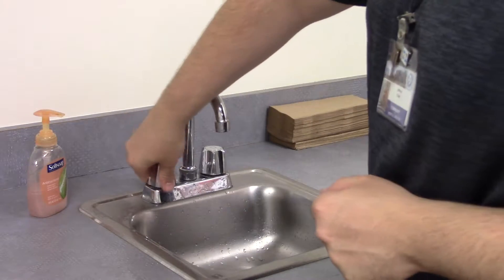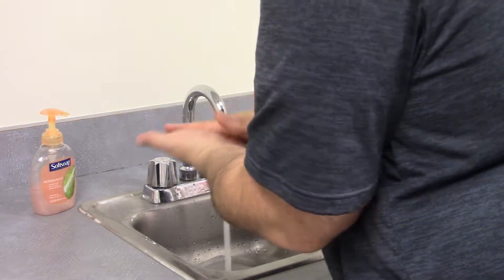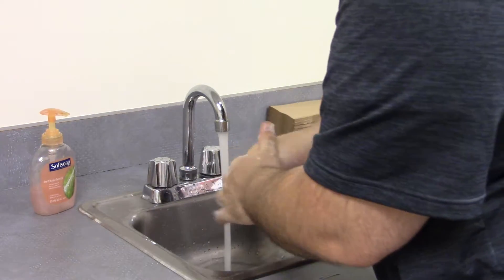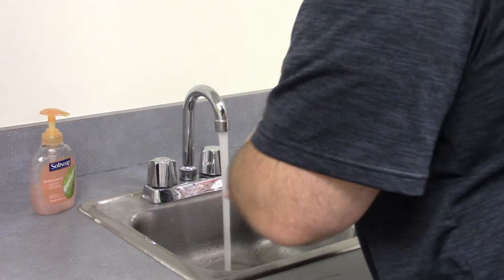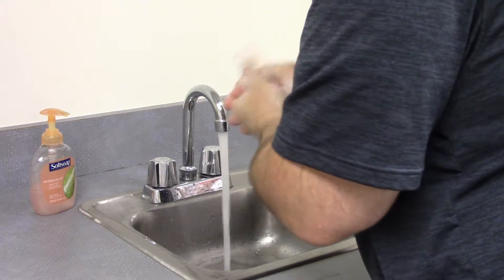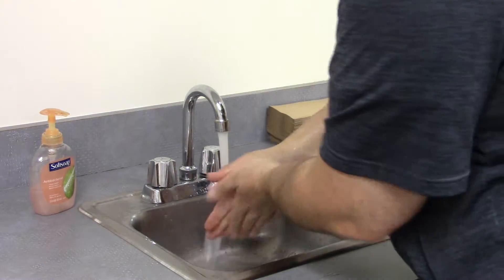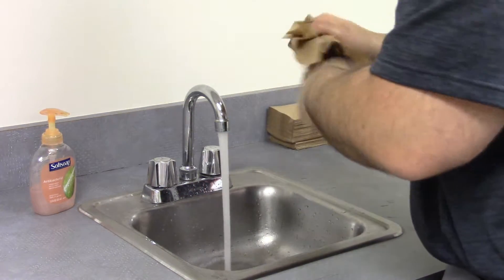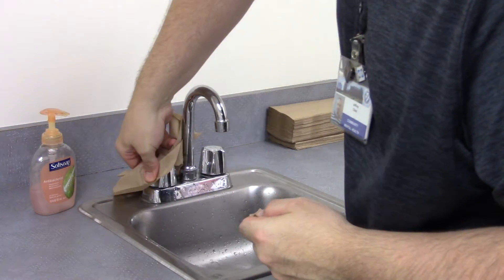How To Properly Wash Hands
Hand Washing is the single most important thing every person can do to prevent the spread of infection.  It is our job to stay healthy and assist our individuals in staying healthy.

Macomb County Community Mental Health and the individuals observed within this video are not certifying or endorsing any viewer of the video to execute these tasks. The techniques and approaches seen are utilized as a visual demonstration for viewers and applicable certification, licensing, accreditation, and administration tasks must be complied with as outlined by regulatory bodies.
Our Mission
Macomb County Community Mental Health, guided by the values, strengths and informed choices of the people we serve, provides quality services which promote recovery, community participation, self-sufficiency, and independence.